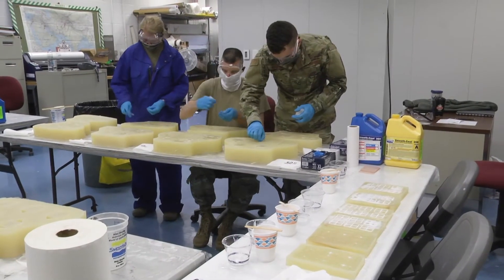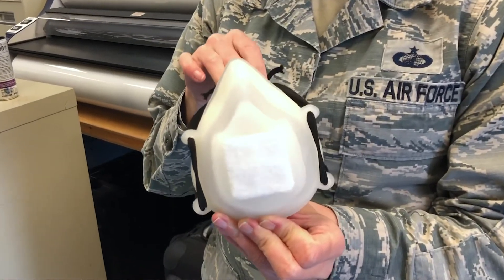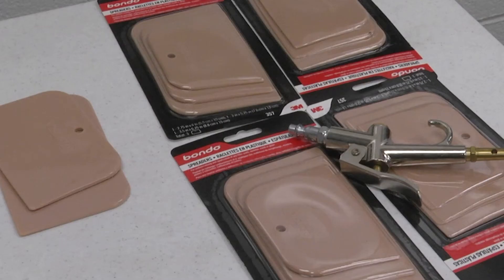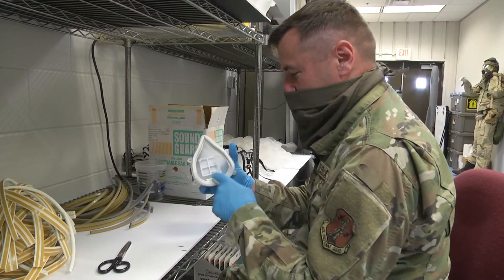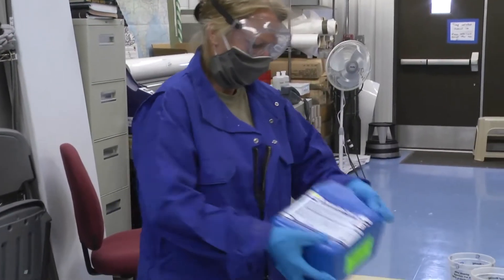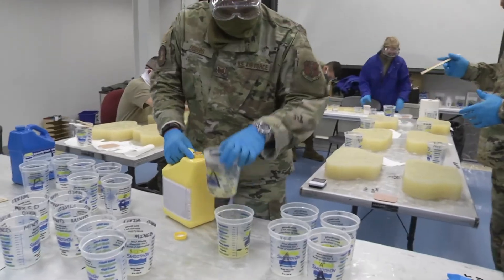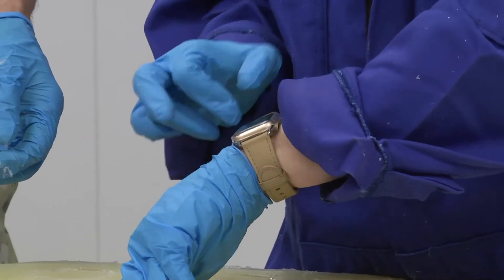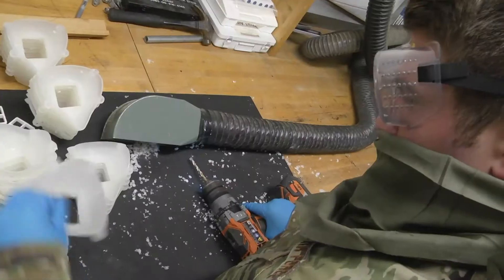167th Guardsmen tasked to procure materials to build an N95 alternative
167th Guardsmen tasked to procure materials to build an N95 alternative called The Shepherd Mask (Spot)

Credit: Staff Sgt. Timothy Sencindiver | Date Taken: 04/23/2020
Nine members of the 167th Airlift Wing have been tasked with production of a newly designed N95 mask alternative, April 24, 2020, Martinsburg, West Virginia. The Shepherd Mask gets its name from Shepherd University where it was designed. West Virginia University also tested two prototypes with a passing grade before production began. N95 alternatives like The Shepherd Mask are being used to mitigate the spread of the COVID-19 pandemic. (U.S. Air National Guard Video by Staff Sergeant Timothy Sencindiver) 1st. Lt. Heather Kitay, 167th Airlift Wing